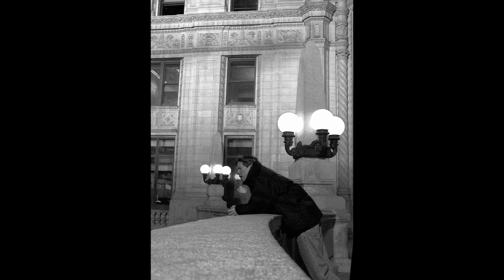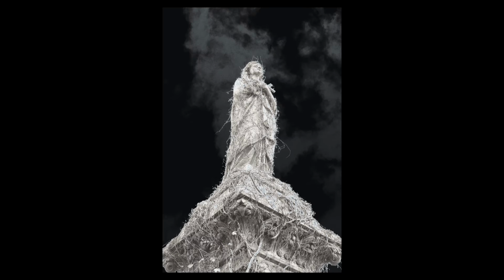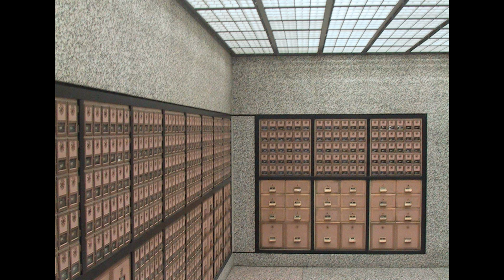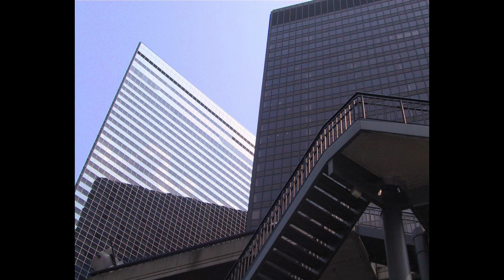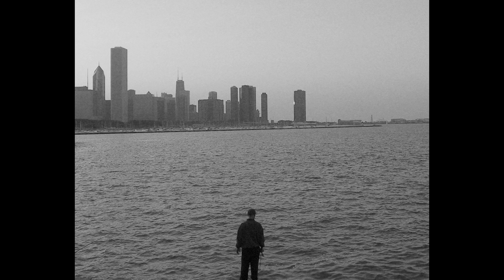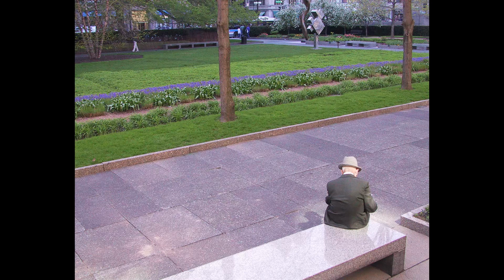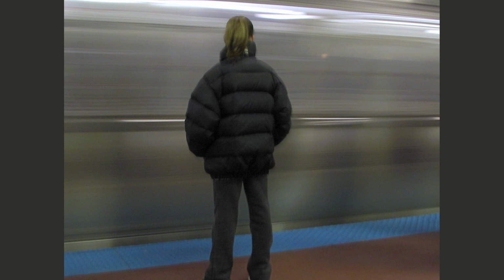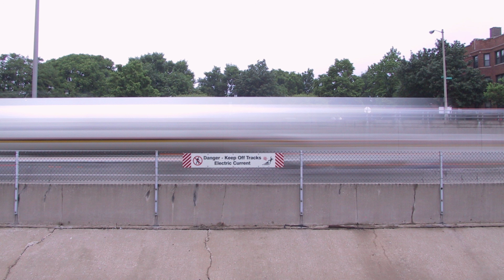2002 Photography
Pre-Trump Tower